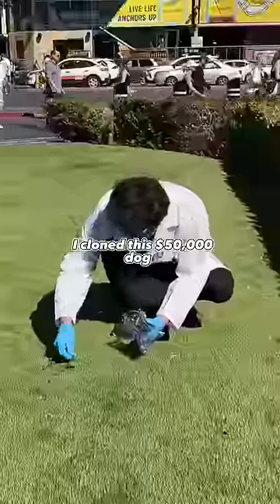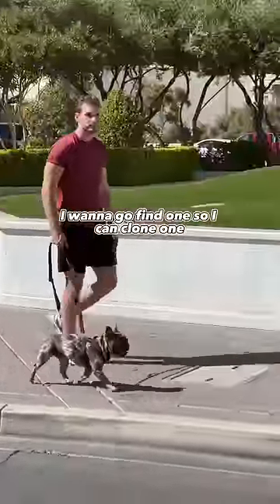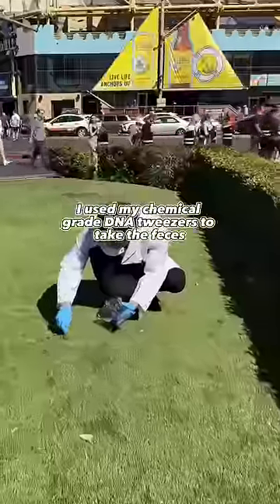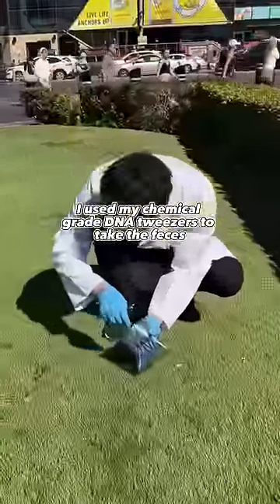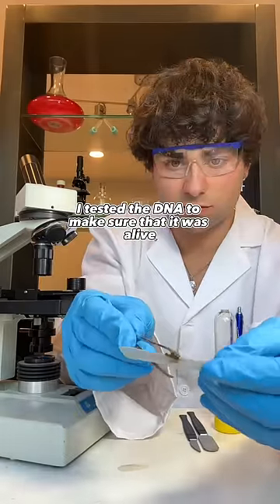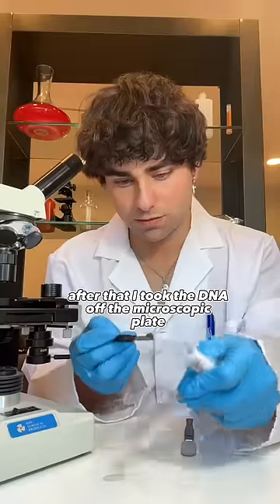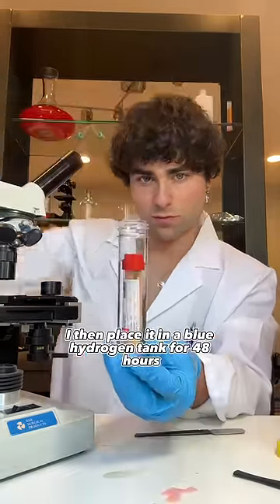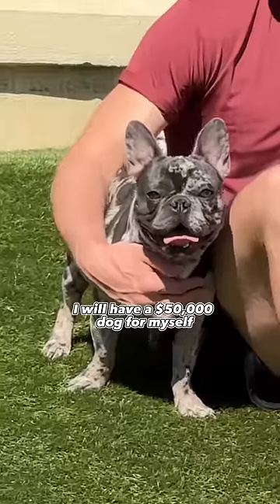Cloning a 50,000$ Dog In a DNA Laboratory 🧬🥼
I cloned one of the most expensive dogs in the world!